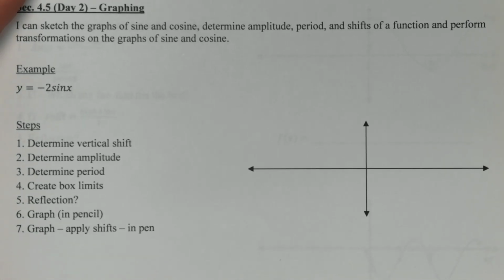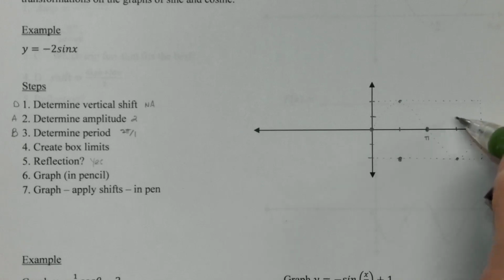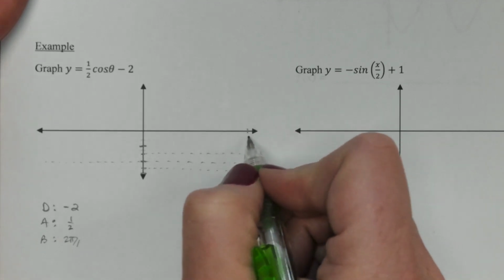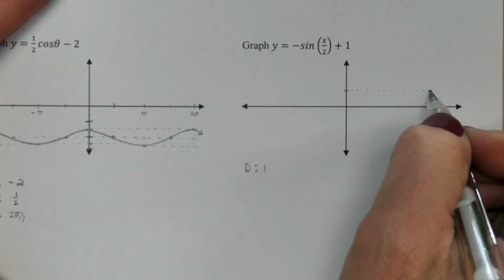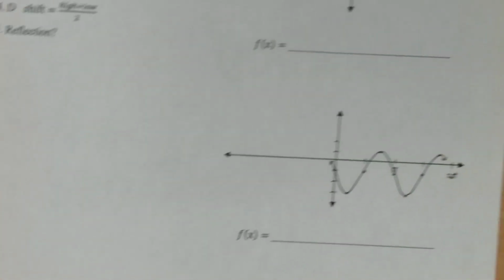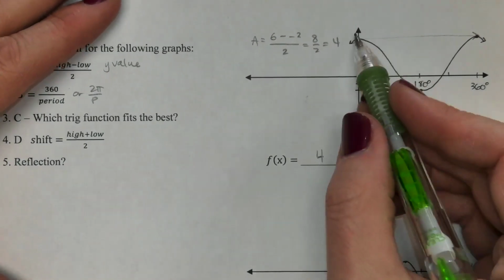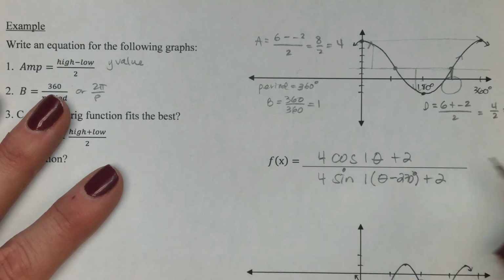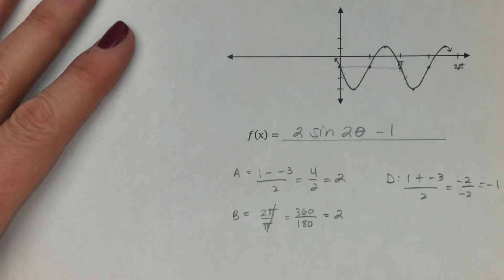Sec. 4.5 (Day 2) - Graphing Trig